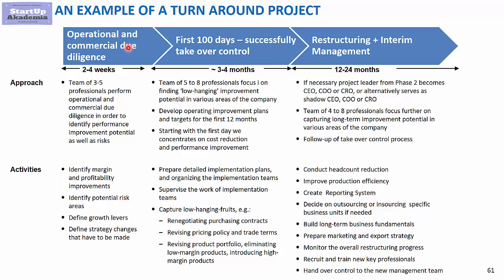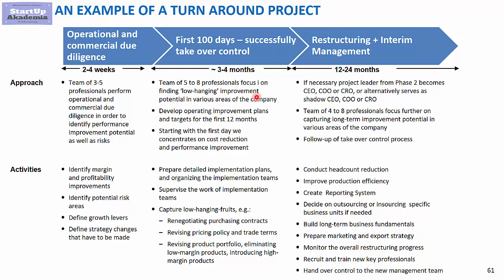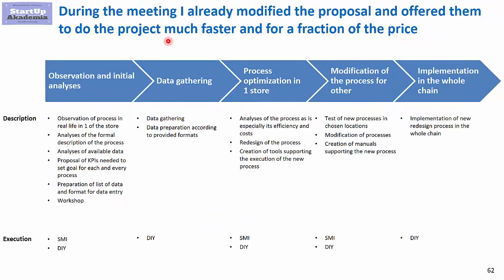Management Consulting Presentation – Process Slides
Let’s have a look how you can show the process on slides. This is a part of my on-line course. To claim your discount use the following In this course you can find power point templates of presentation along with plenty practical tips how to create a presentation fast and efficiently
Check also my other movies devoted to the sales and marketing:
1. How to create a great presentation